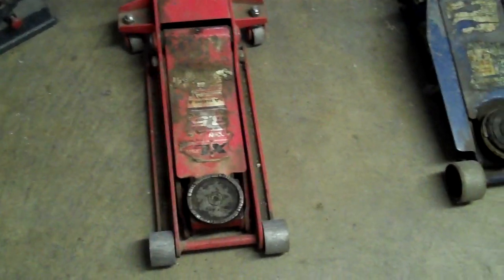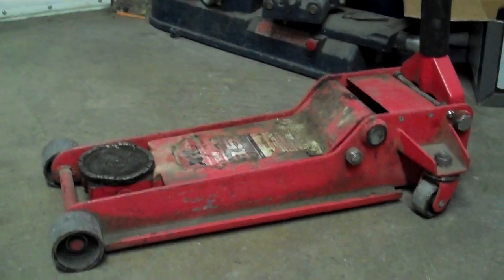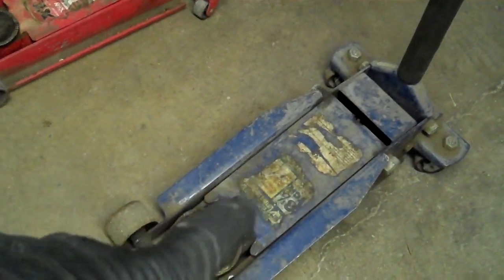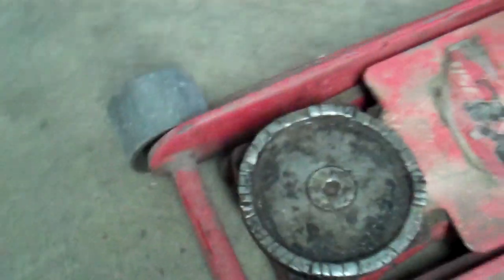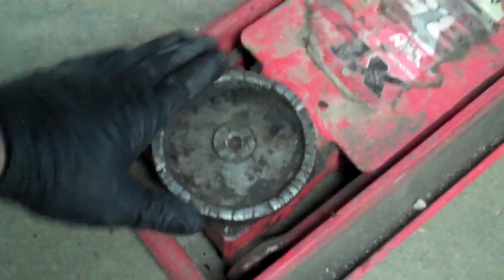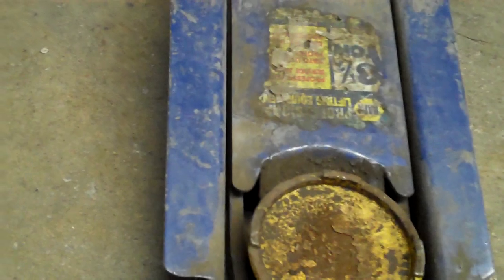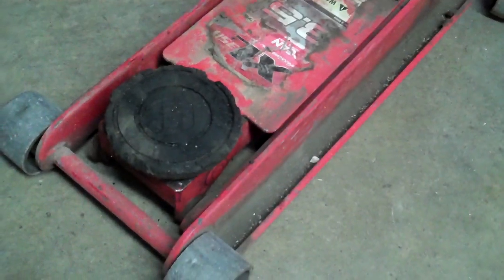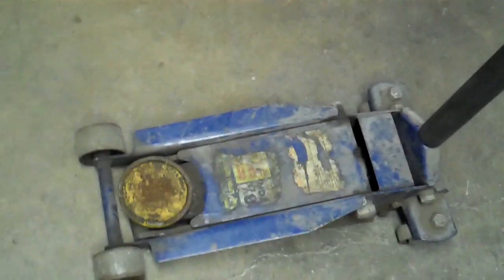Arcan automotive Jack review from Costco